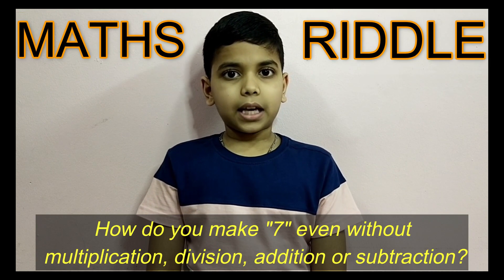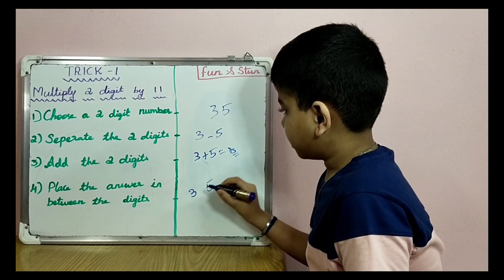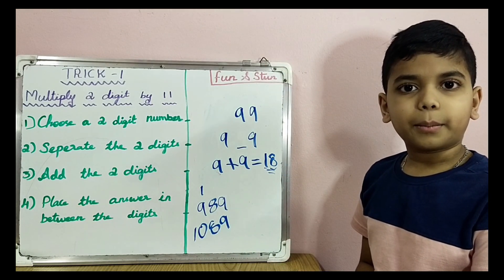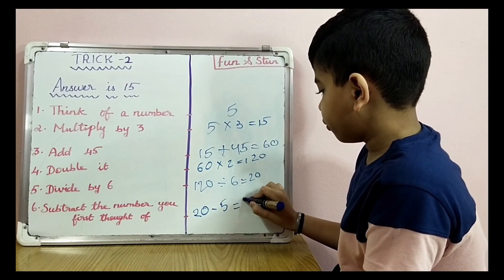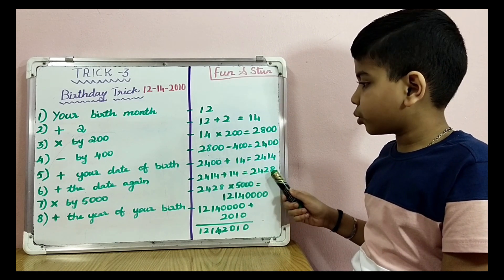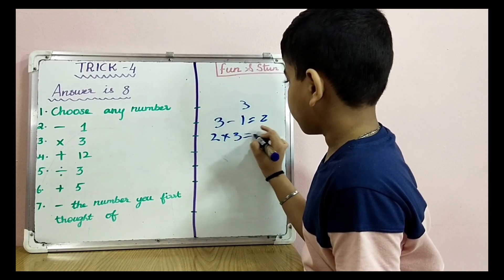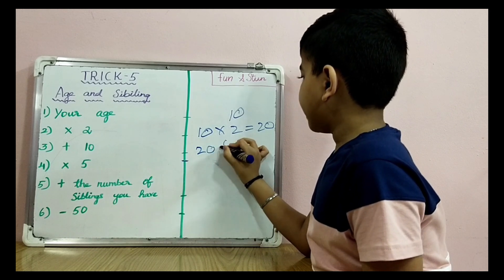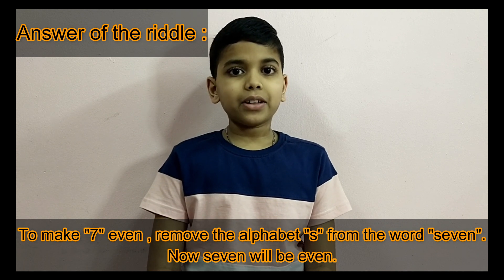Maths Tricks || Part 2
MATHS TRICKS:
TRICK:1-MULTIPLY TWO DIGIT BY 11.
TRICK:2-ANSWER IS 15.
TRICK:3-BIRTHDAY TRICK.
TRICK:4-ANSWER IS 8.
TRICK:5-AGE & SIBLING TRICK.
Unveil these maths tricks to your friends and have fun.